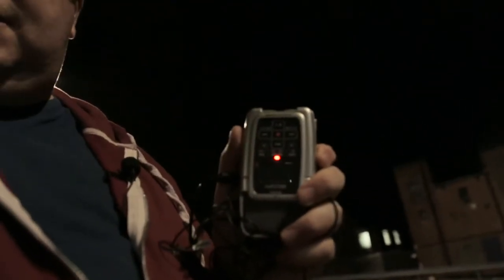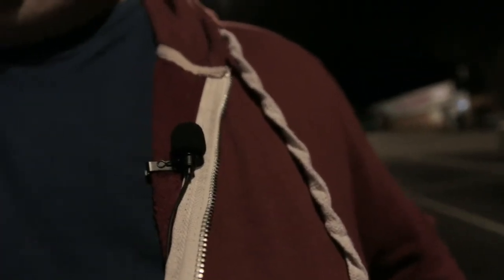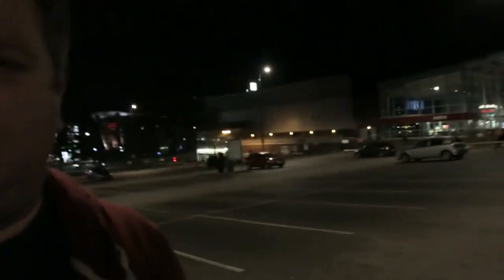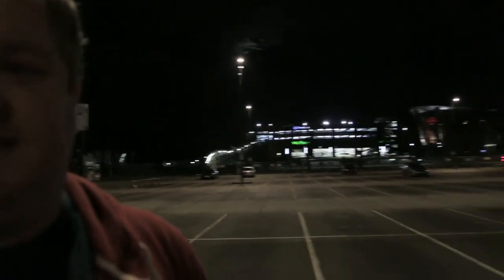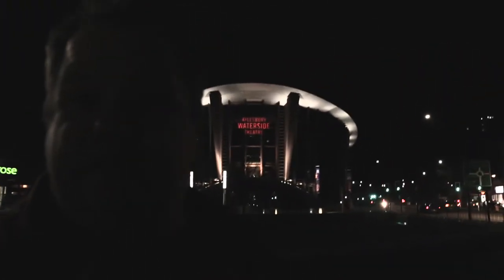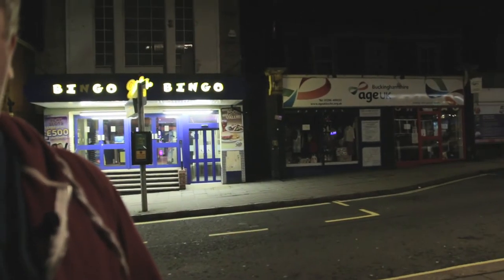Paul's Whacky Challenges - Negative Space / Colour Wash / Old Camera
Paul sets us a few challenges.